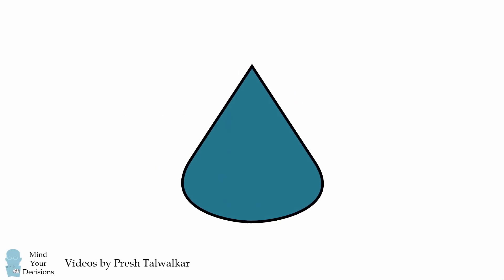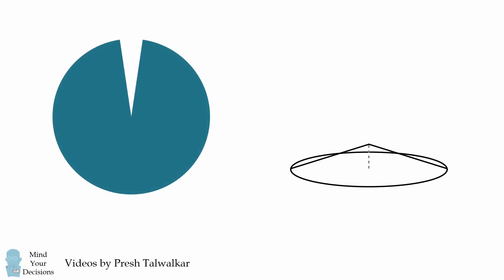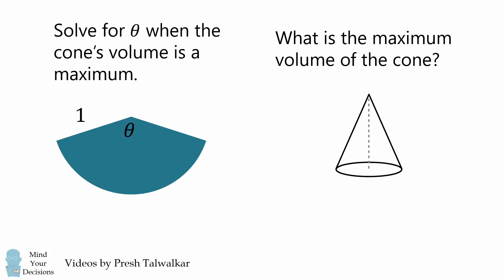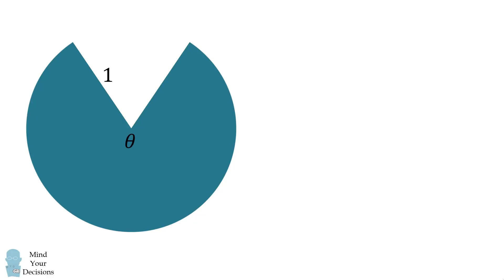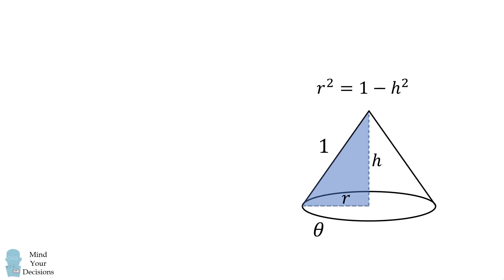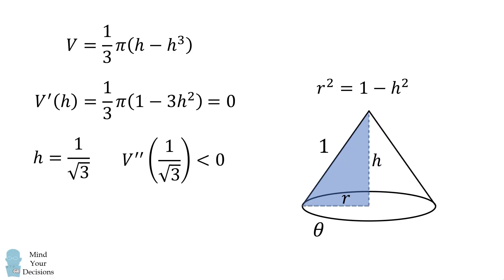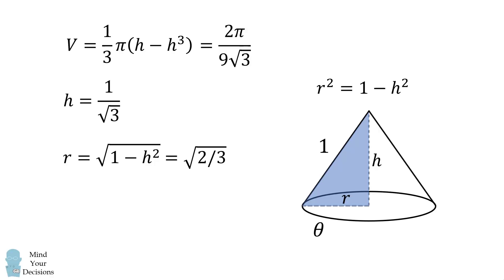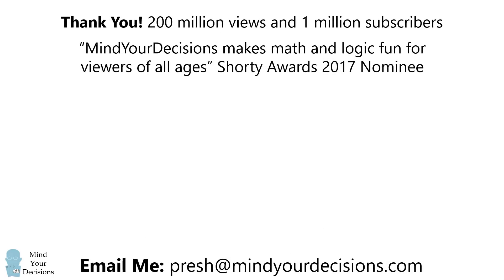What is the largest cone you can fold from a circular sector?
What is the largest cone you can make from a circular sector of radius 1? I thank Joe for suggesting the problem!

2017 Shorty Awards Nominee. Mind Your Decisions was nominated in the STEM category (Science, Technology, Engineering, and Math) along with eventual winner Bill Nye; finalists Adam Savage, Dr. Sandra Lee, Simone Giertz, Tim Peake, Unbox Therapy; and other nominees Elon Musk, Gizmoslip, Hope Jahren, Life Noggin, and Nerdwriter.